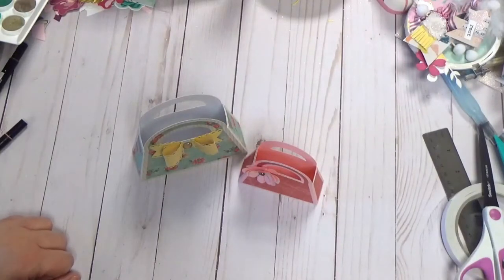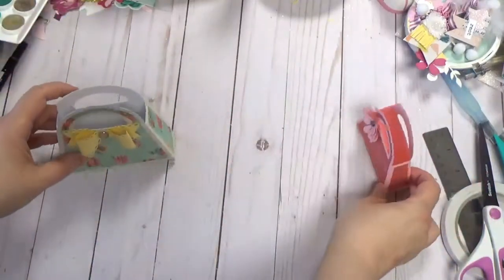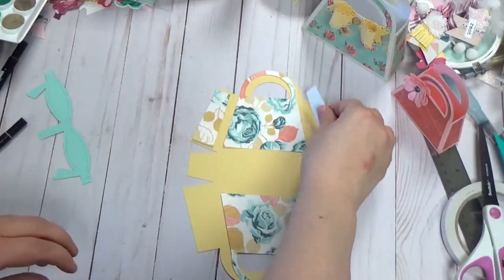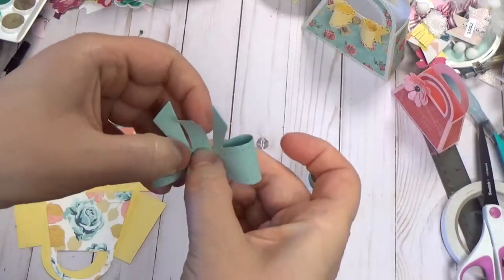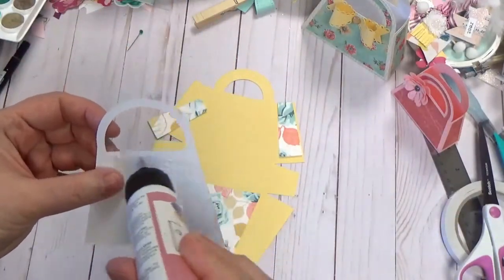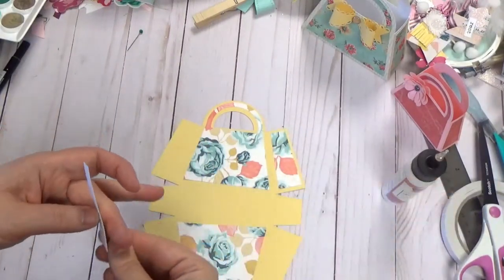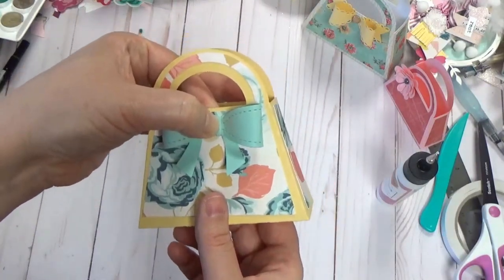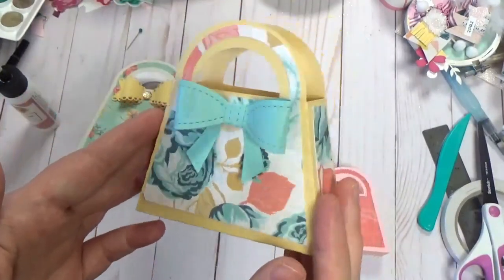Silhouette Cameo Purse Gift Bag Project Share & Tutorial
This is a favorite Silhouette Design # 223518. It is easy to assemble, roomy, and can be decorated for any occasion!